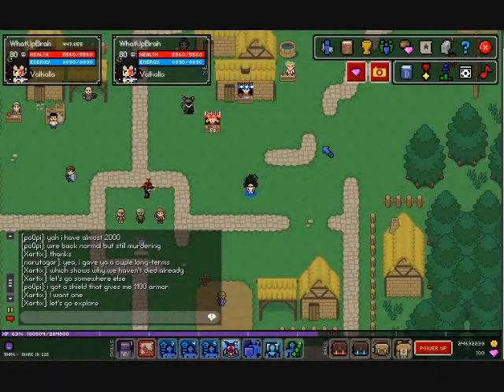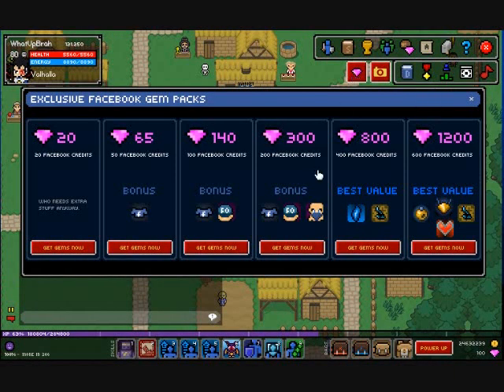Fantasy Online Money Making Strategies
I honestly could have gone on and on about how the market works and different ways of collecting coins. If you still have questions you can find me in game or on the fantasy online forums, username: WhatUpBrah.

Thanks for checking my video out, many more still in the works